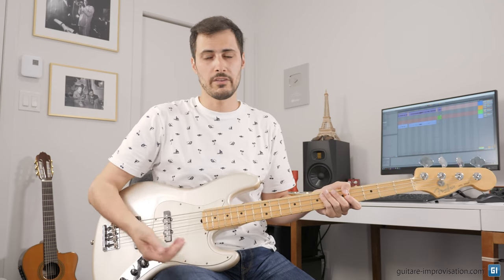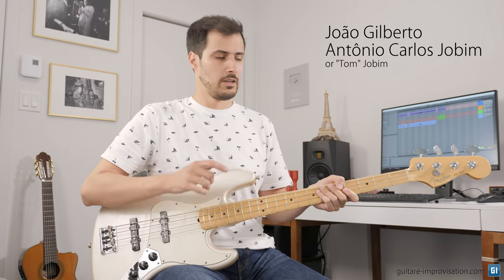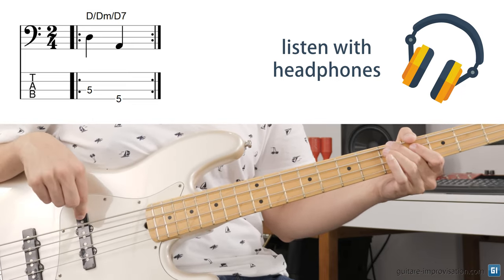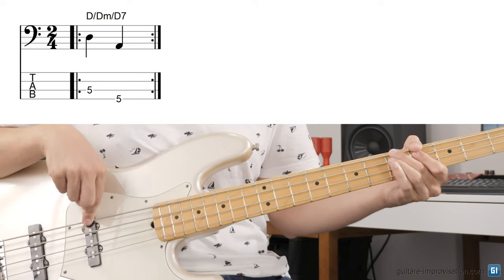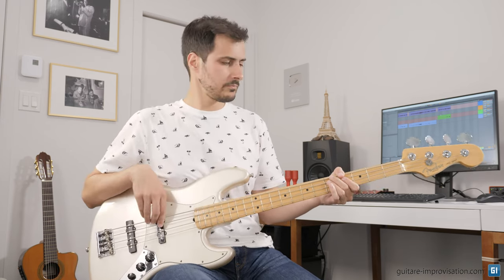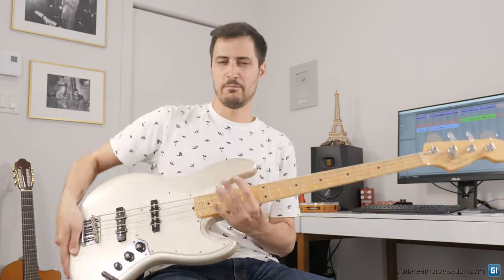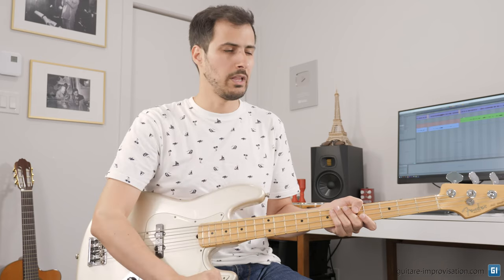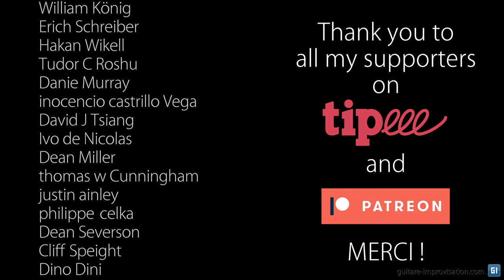Bossa Nova on the BASS : please avoid this common mistake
The tips I give in this video are based on my transcriptions of numerous Albums of Tom Jobim, João Gilberto and many others. Here are tips and links you may find useful :

👉 In the first recordings of Bossa Nova, the bass is very often played by an upright bass
👉 At the bass you have a strong rhythmical role : work on your rhythmic placement accuracy
👉 Bass lines in samba are a subtle art, in between the role of the surdo and the "baixarias", melodic lines played by the guitar in samba and choro (some baixarias
👉 If you play these Bossa patterns in a samba band that will work. And if there's already someone playing baixarias (like a guitar player) that's what will work the best.
👉 chronologically speaking : Choro → Samba → Bossa Nova

00:00 Intro
00:40 - Playing on the beat
02:24 - Main pattern
04:56 - Simple exercise
06:24 - More groove!
08:42 - Things to avoid
11:31 - The pick!
12:24 - Neck section
13:14 - Girl from Ipanema
14:21 - To go further
16:44 - Thank you Patreons!